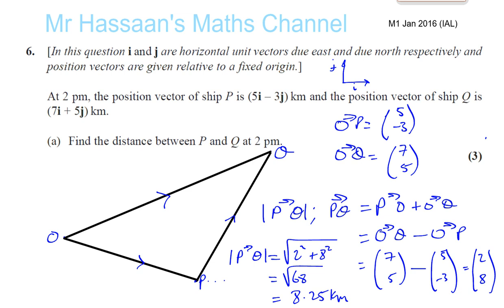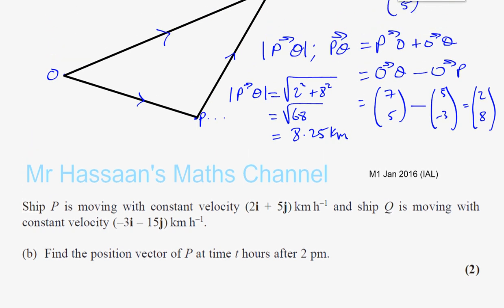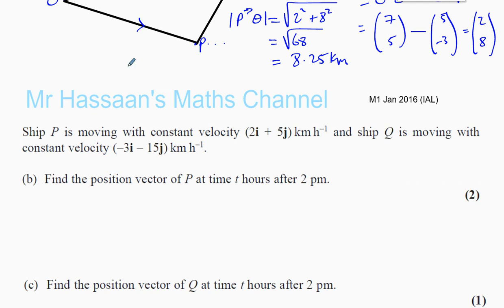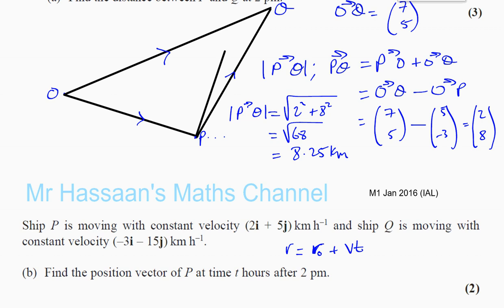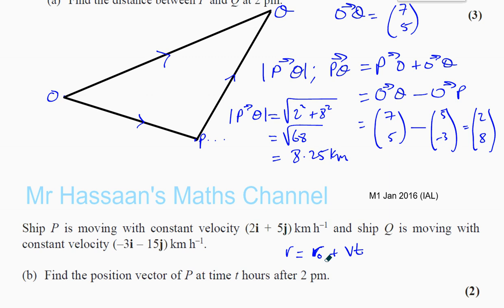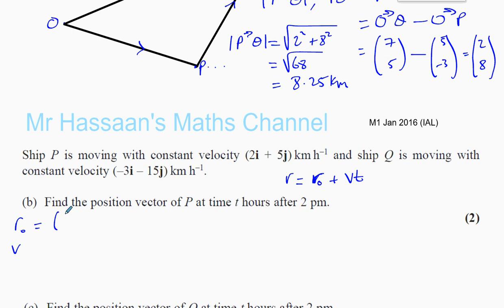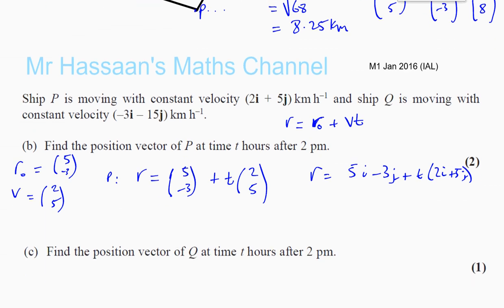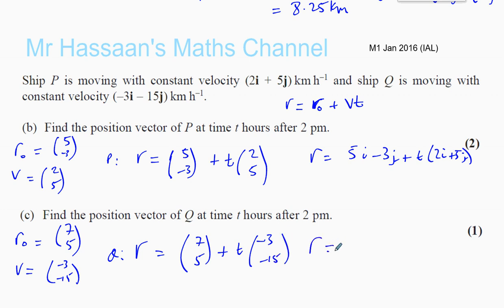EDEXCEL M1 IAL JAN 2016 Q6b,c Vectors